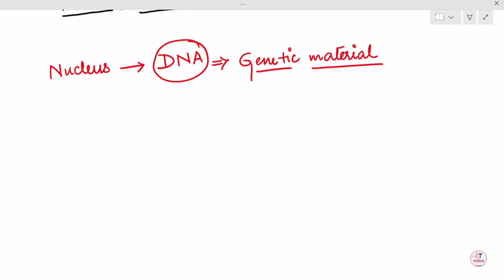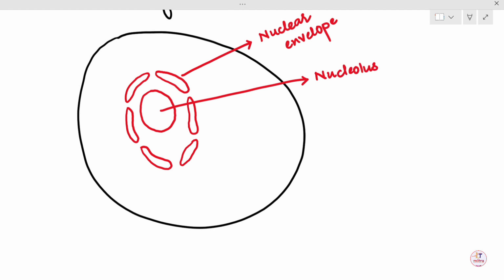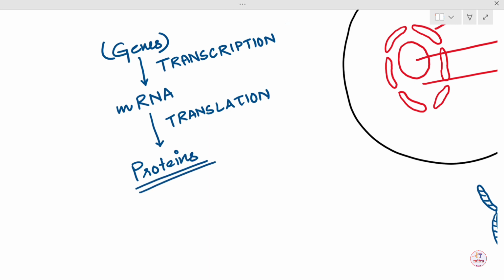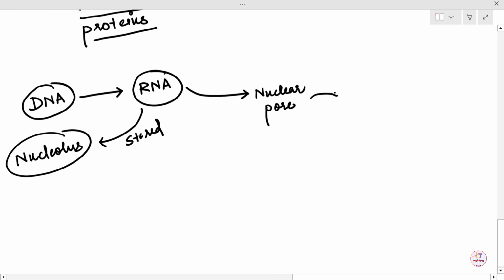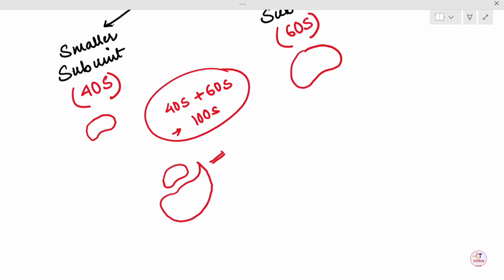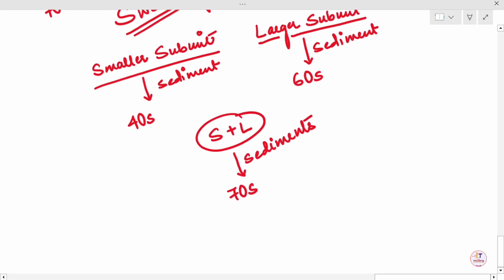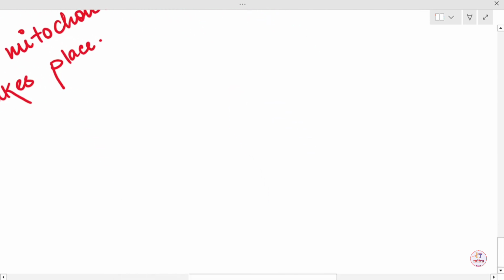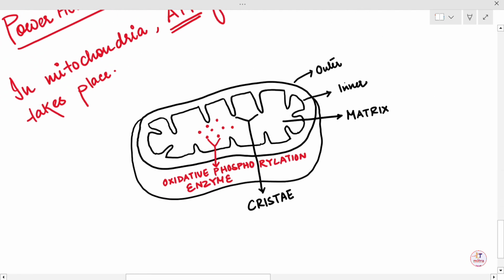Cell and it's components Part-3 Nucleus, Ribosome and Mitochondria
Dive into the powerhouses and control centers of your cells! 🧬 In Part 3 of our "Cell and its Components" series, we break down the vital roles of the Nucleus, the cell's brain; Ribosomes, protein factories; and Mitochondria, the energy generators. Understand how these incredible organelles keep your body functioning at its best!